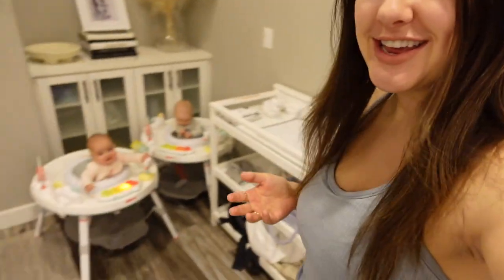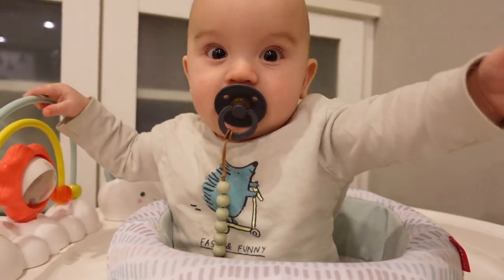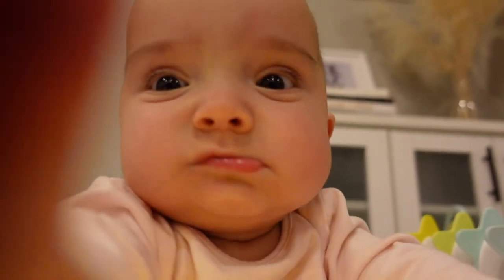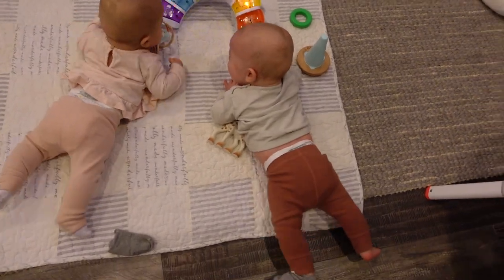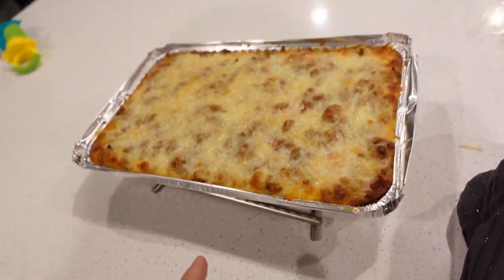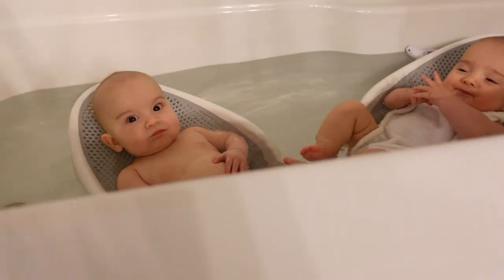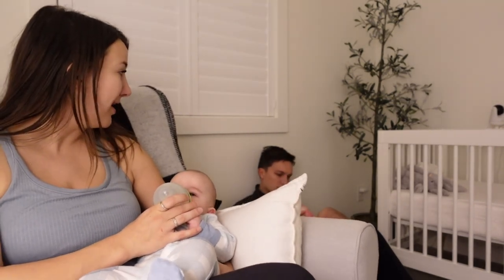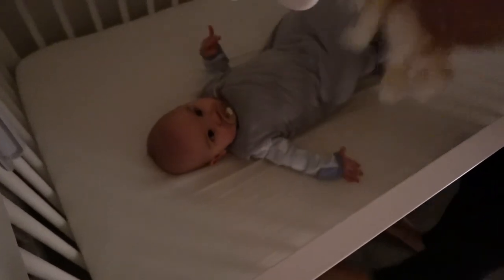TWIN NIGHTTIME ROUTINE | 6 months old | heather fern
Activity Tables
Baby Baths